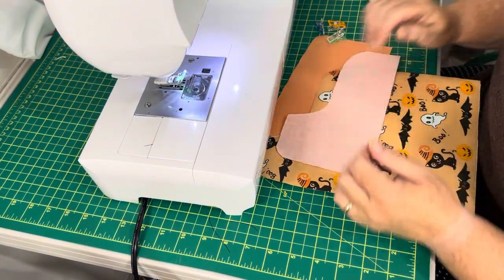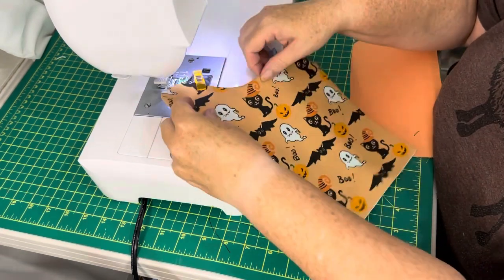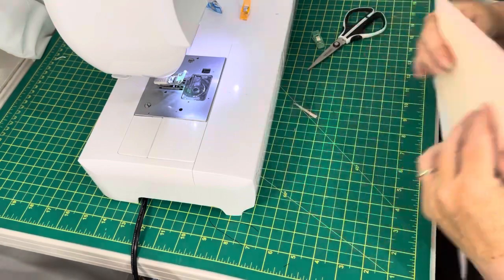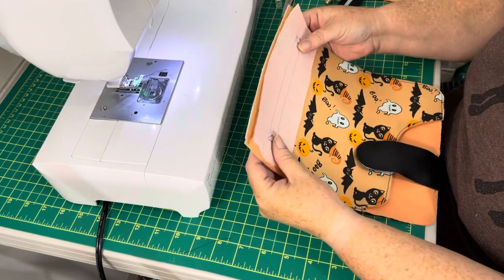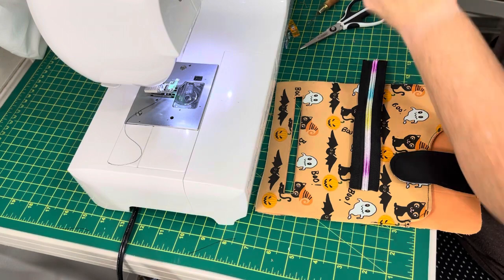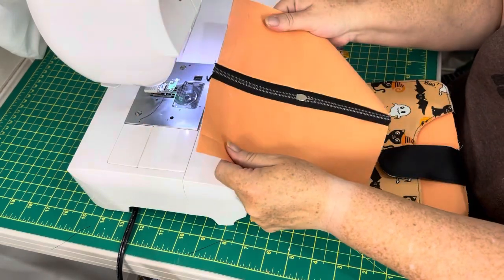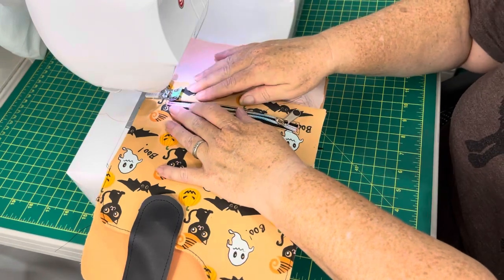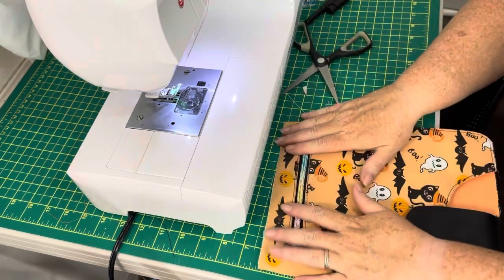Winterberry Wallet Tutorial Part 2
Part two of the Winterberry wallet tutorial where we begin construction of the main outer panel.

Here are some of the products I love and use to create! Clicking one of these links helps me grow my channel and continue to grow

My Favorite Iron
Oliso minimiron

Affordable cutting mats

Triangle strap connectors

Awesome zipper tape
Rainbow zipper tape

Zipper tape

My sewing machine

Zipper tape bundle